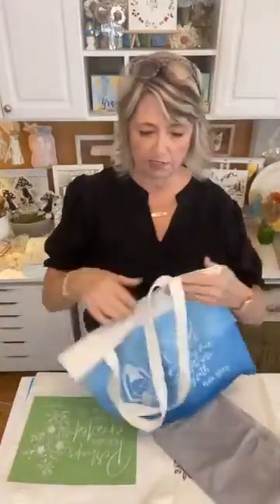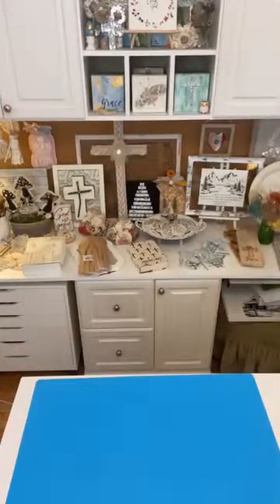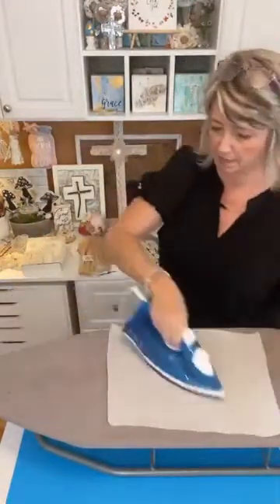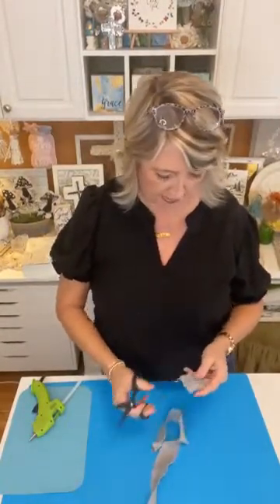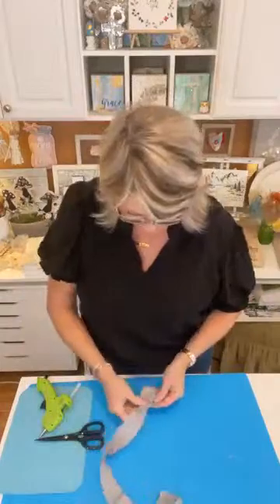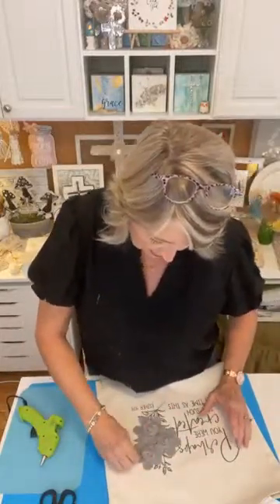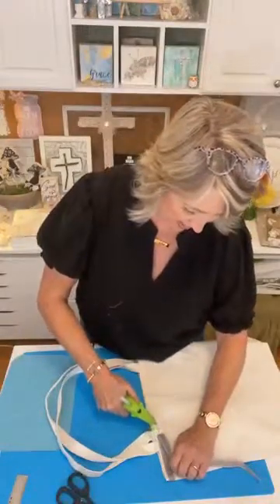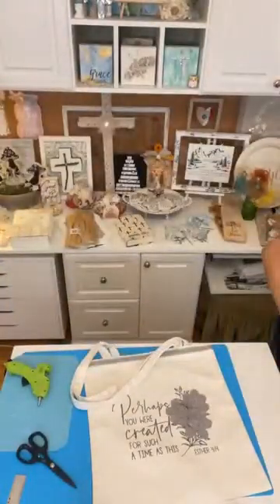DIY Esther 4:14 Canvas Tote Bag with Rolled Rosette Flowers | Magnolia Design Co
Shop!